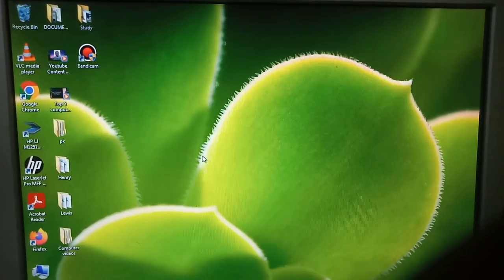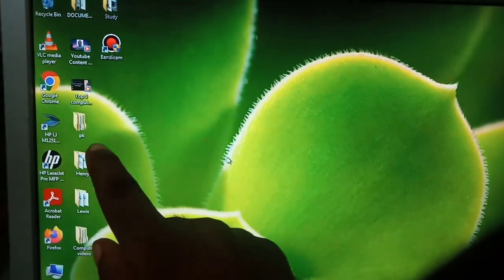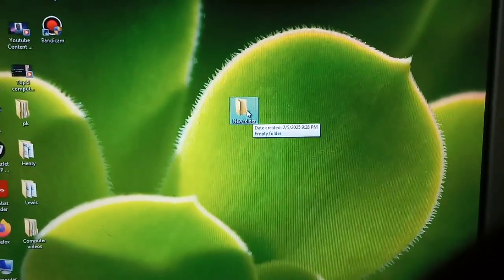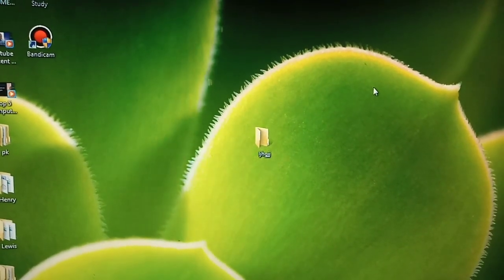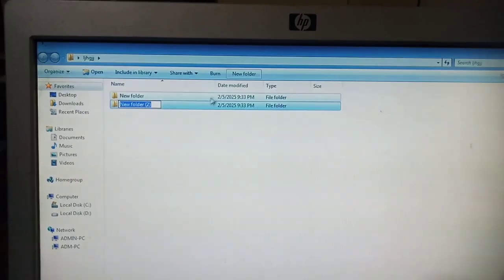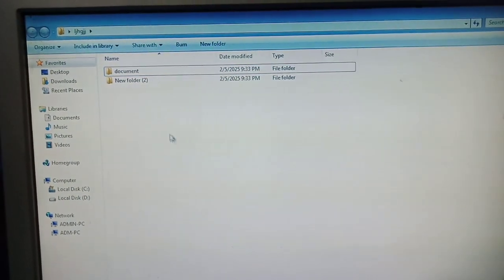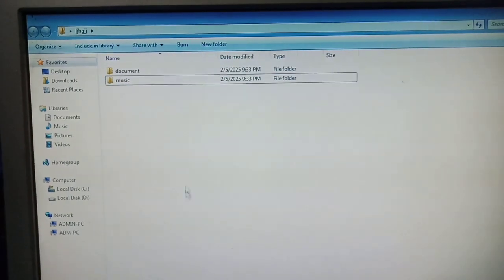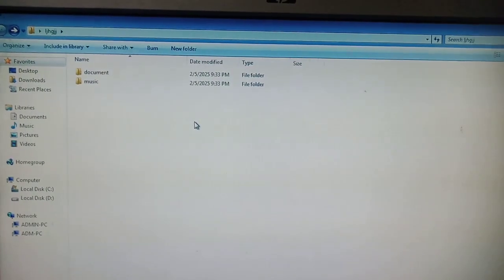Creating Folder on Desktop | Computer Study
Are you are a beginner and want to create folder on a desktop? this video is simply for you. Learn how to create folders on Desktop step by step using this guide.